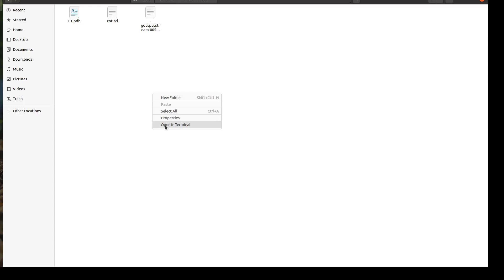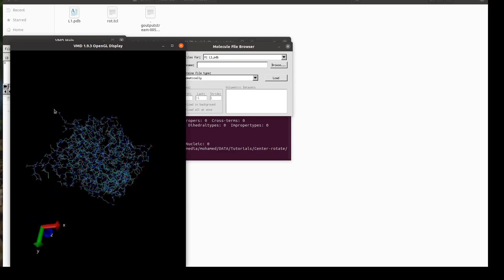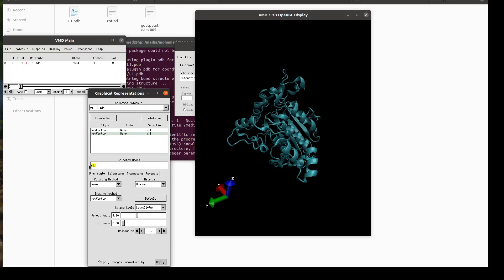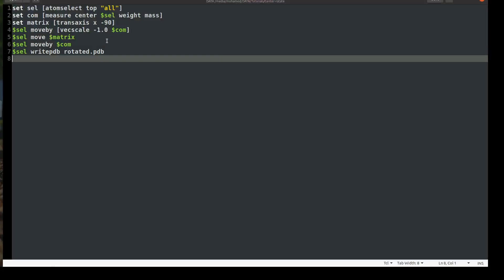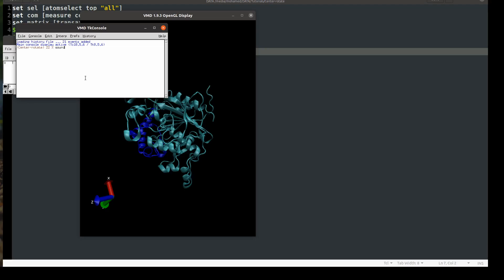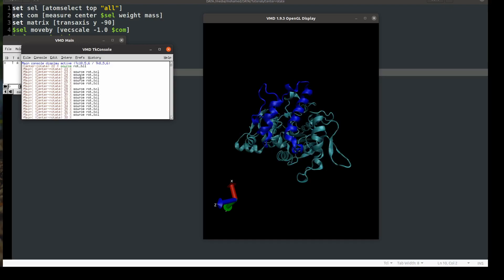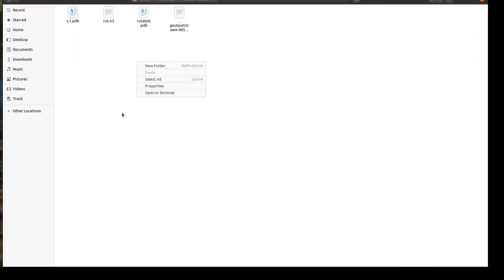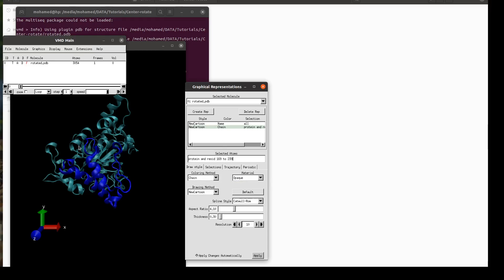VMD Scripting : How to rotate a protein around specific axis and save a new rotated pdb file?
VMD tutorials for tcl scripting with VMD.
How to rotate a protein around specific axis and save a rotated pdb file?